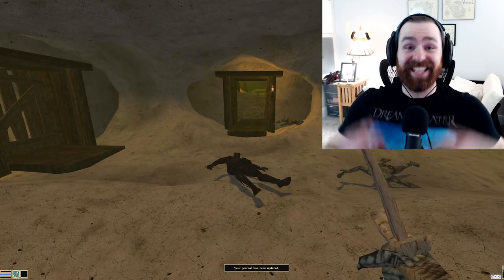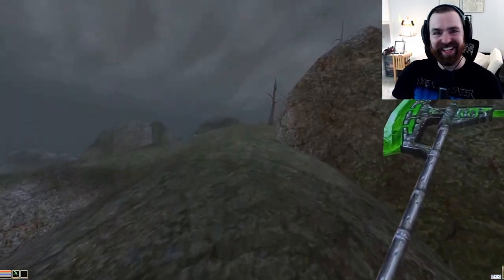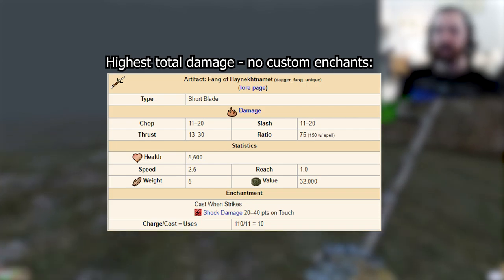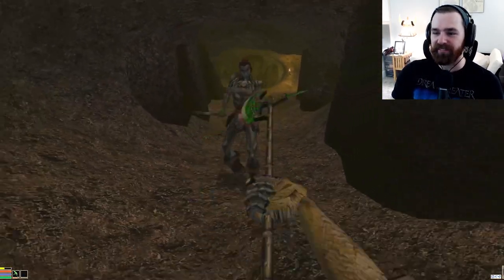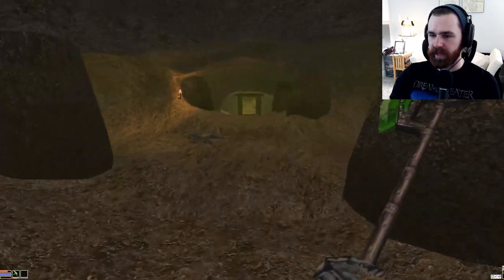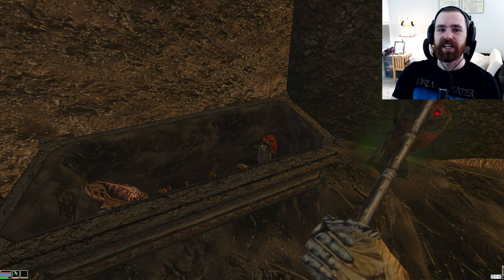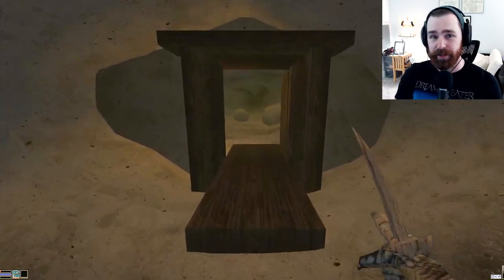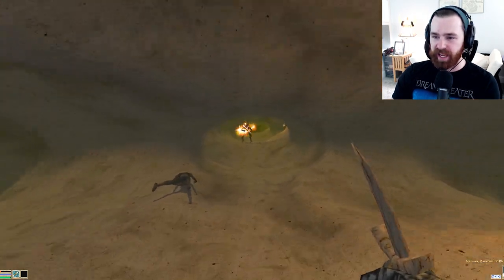One Shot Assassin's with This Short Blade - Morrowind Artifact Guide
Morrowind has many short blades available, but one shines above the rest. The short blade in this video is perfect for you next Morrowind thief, mage, or agility/speed focused character build. Without custom enchantments, you LITERALLY cannot do any better in Morrowind.

► Title: One Shot Assassin's with This Short Blade - Morrowind Artifact Guide